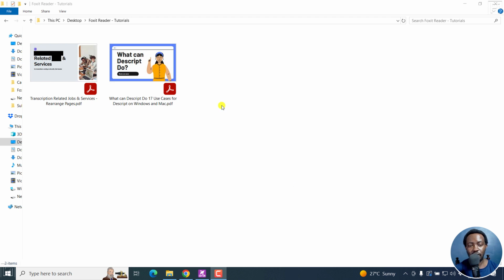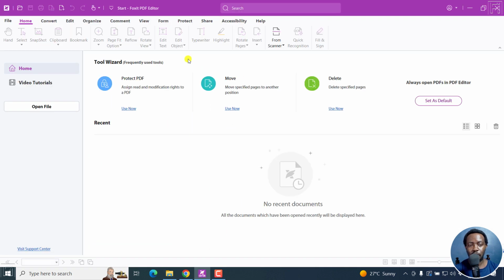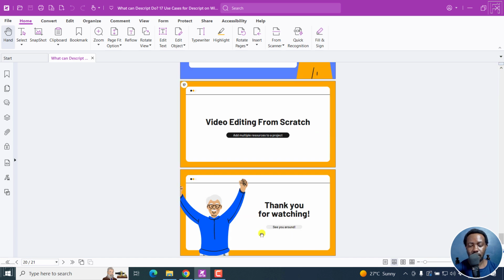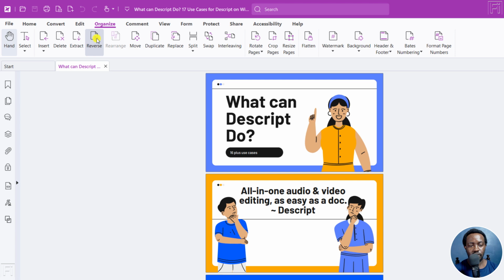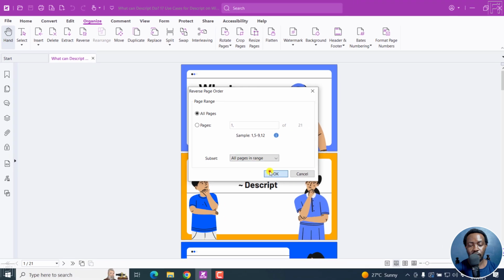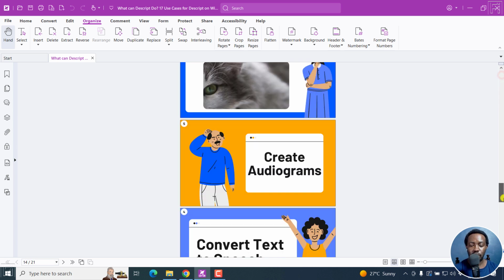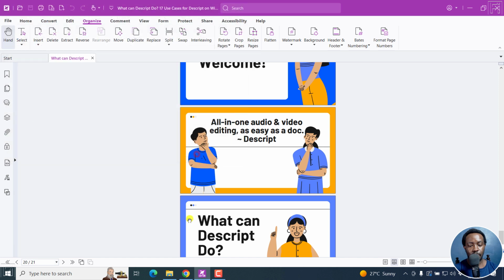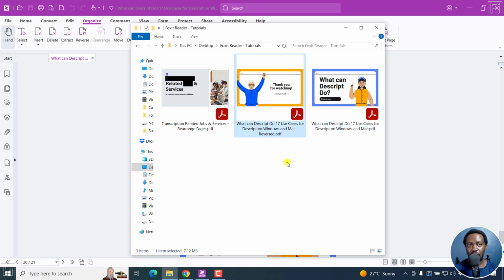How to Reverse the Order of Pages in a PDF Using Foxit PDF Editor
In this Tutorial, I'll show you How to Reverse the Order of Pages in a PDF Using Foxit PDF Editor.

👉 How to Make a PDF Fillable Using Adobe Acrobat Pro DC - Convert PDF to Fillable PDF

Thanks!